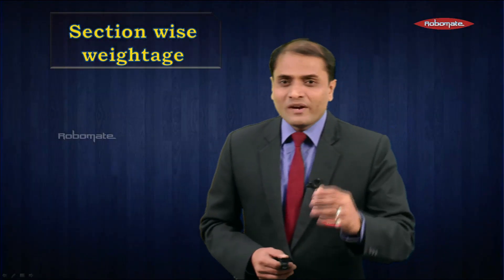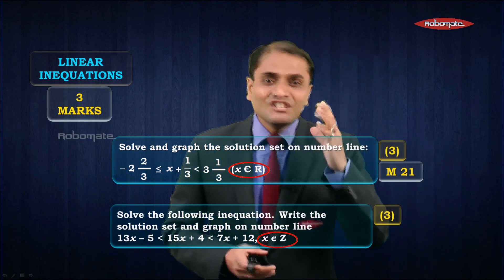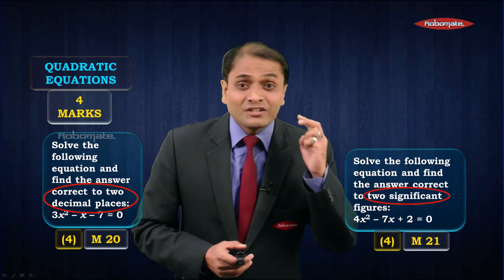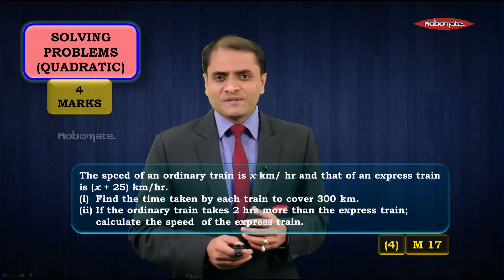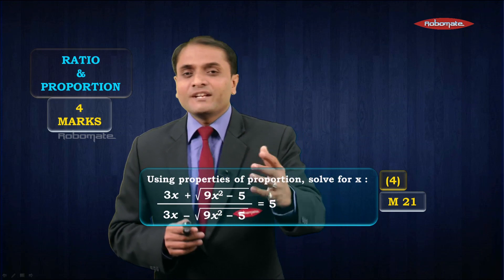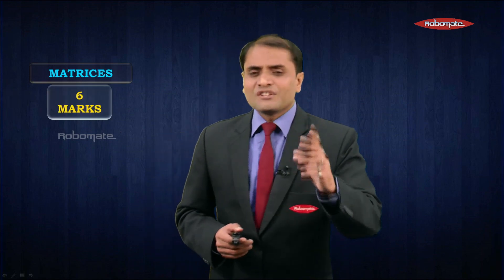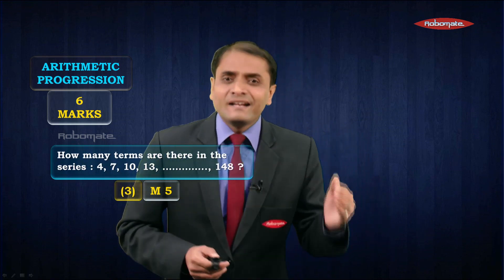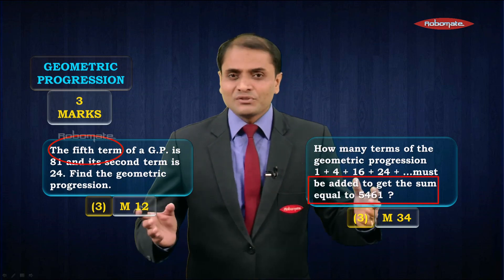Mathematics Section wise weightage for Class X ICSE Board Exam 2019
Get detailed clarity on how to study for Mathematics Board Exam with Mahesh Tutorials experts. Get guidance on the paper pattern, time management and paper presentation for the ICSE Board exams. For more such videos, 360 degree learning, concept clarity and doubt-solving lectures, download the ROBOMATE app.